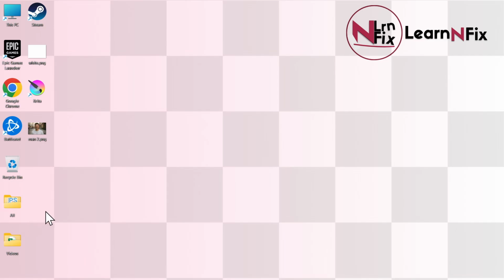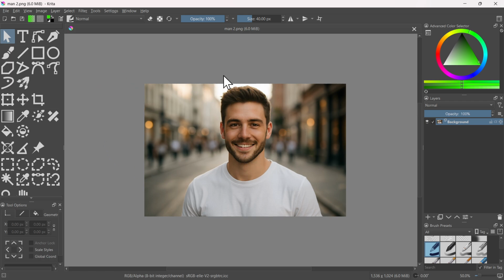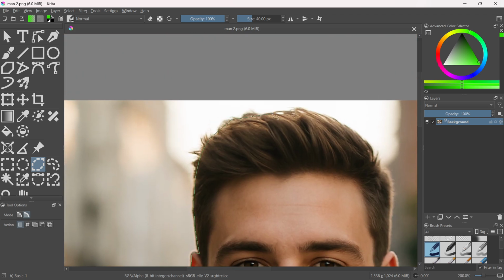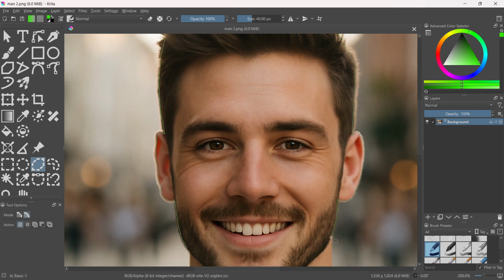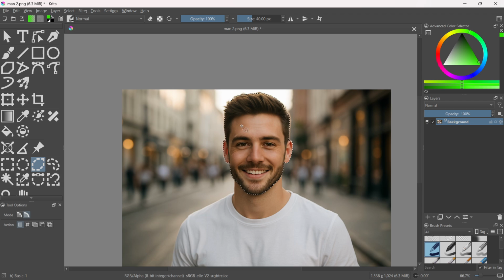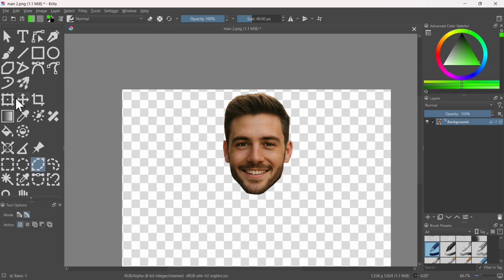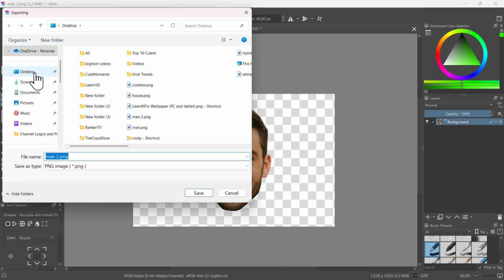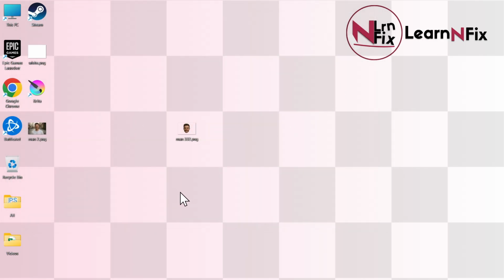How To Cut Out Image In Krita - Step By Step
This video shows you a step-by-step guide on how to cut out an image in Krita.